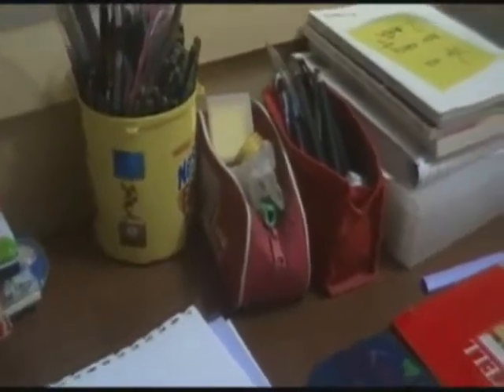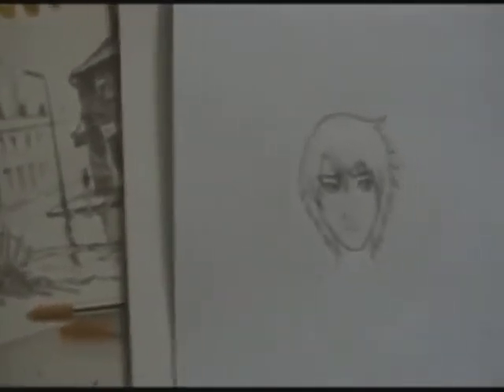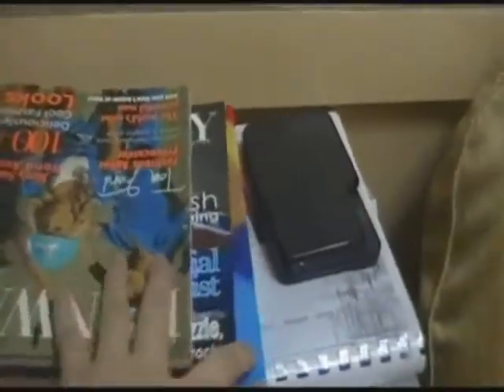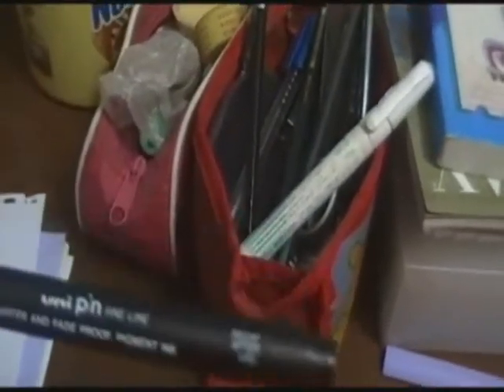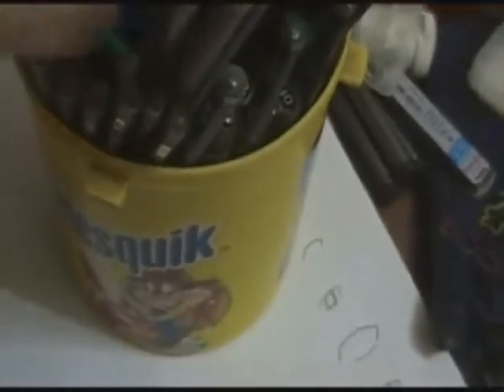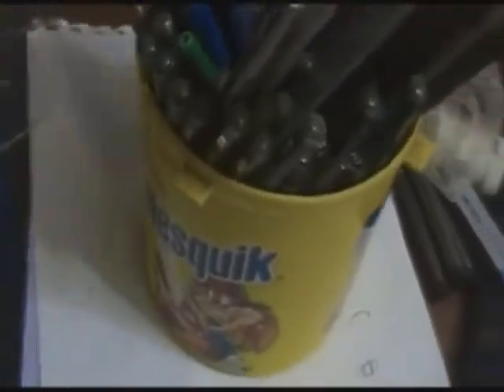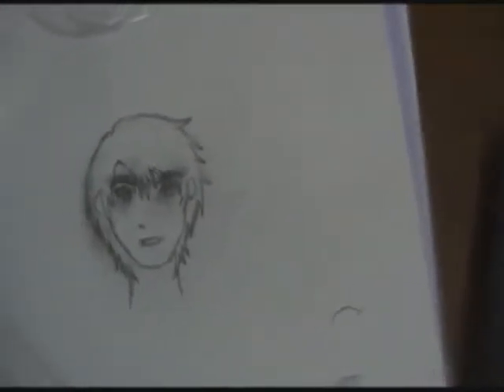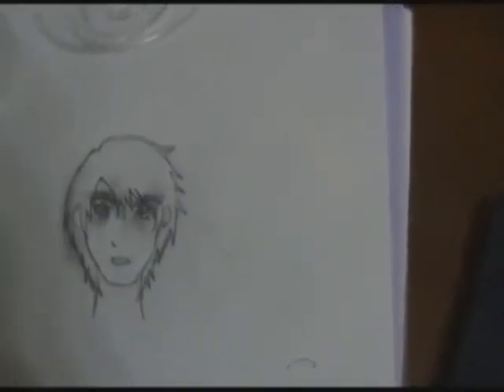My Comic/ManGa Tools Now A Days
yep tht is wht i'm using now a days in my comic